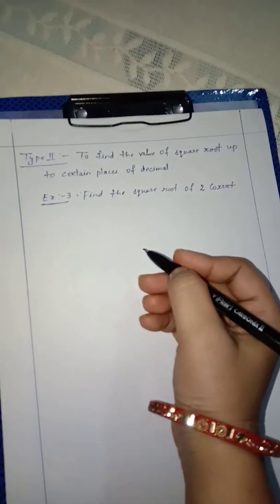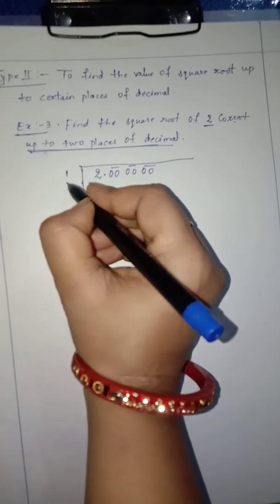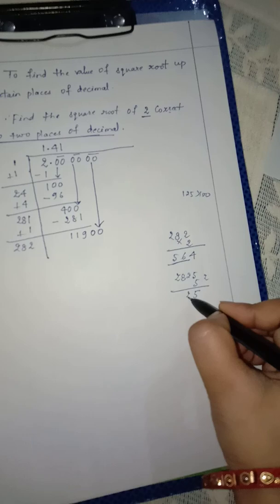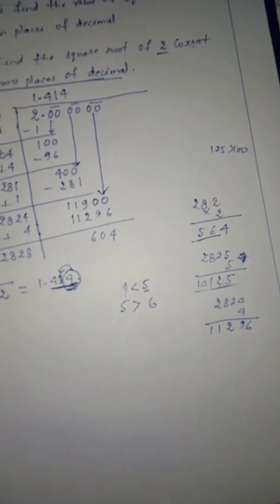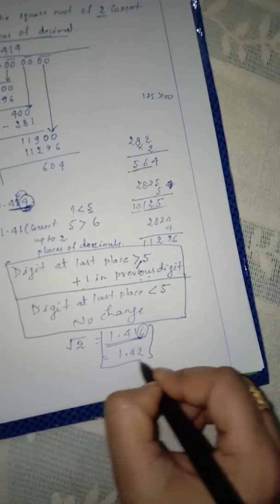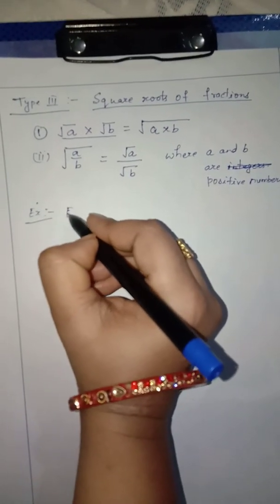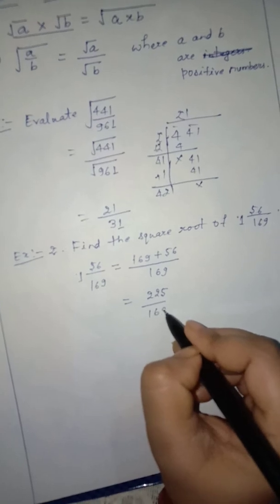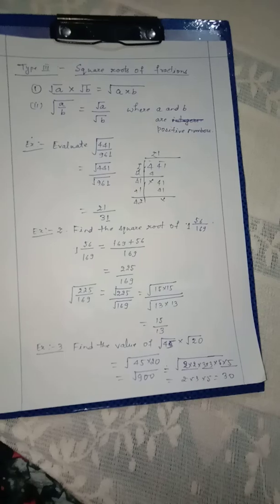Class Vlll, Maths, Ch-1(Squares and square roots)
Important questions  part-time 2